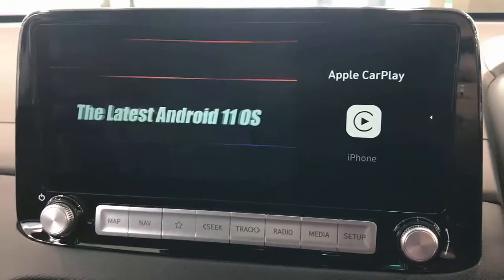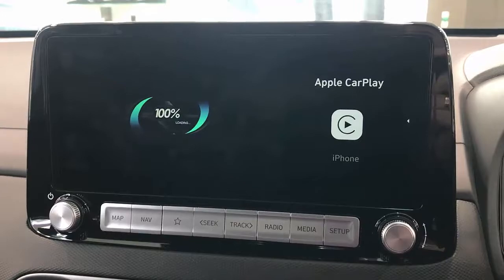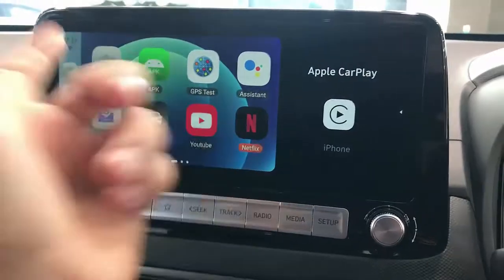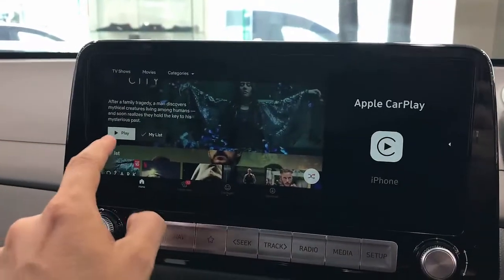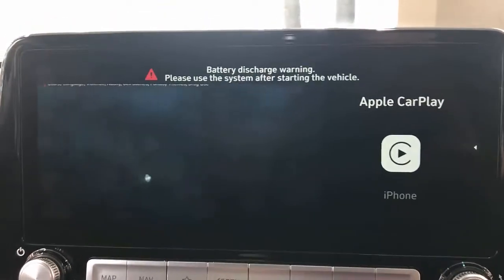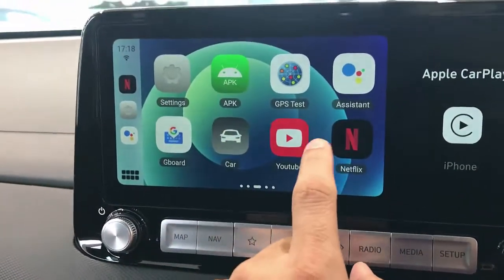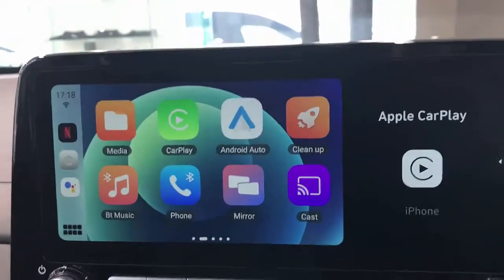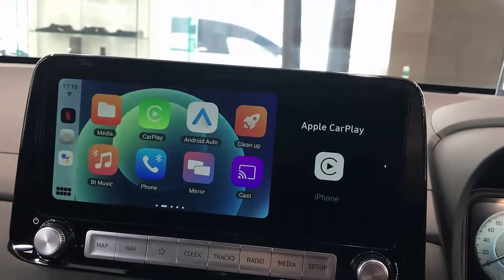How to download any app on Hyundai Kona EV infotainment system with App2Car MMB 11.0 adapter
App2Car (Plug In Car Android System via Original USB) is designed for the original car infotainment system with Apple CarPlay or Android Auto. It allows adding Android interface to the OEM car stereo with USB plug & play within 10 seconds. It is based on Android OS, you can install all kinds of Apps like online navigation maps, YouTube, music, etc. In order to work you just need to share you Wifi from your phone.

We have tested this device on Hyundai Kona EV